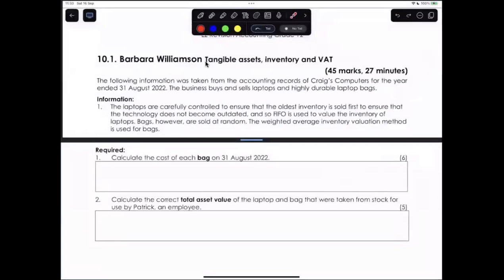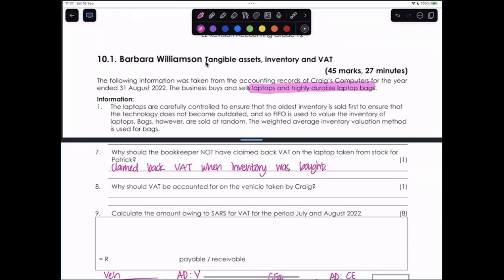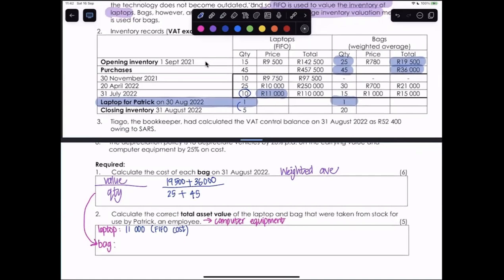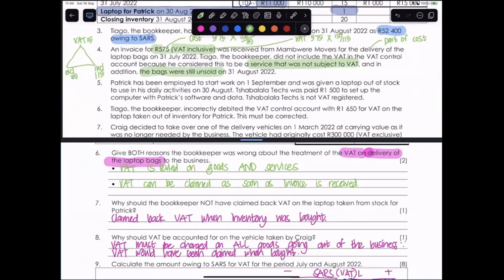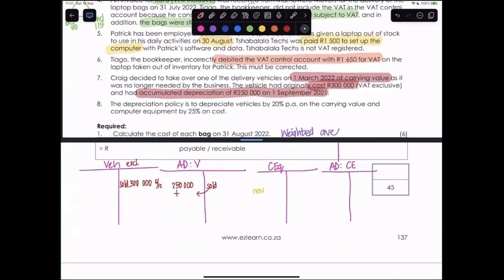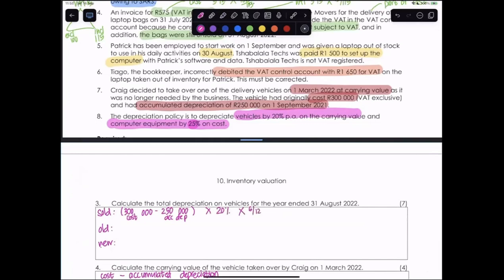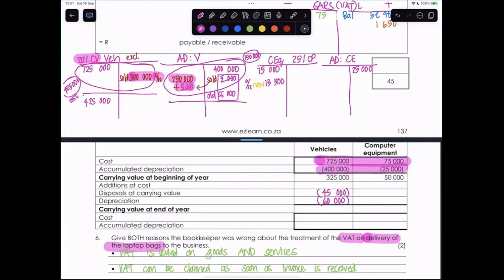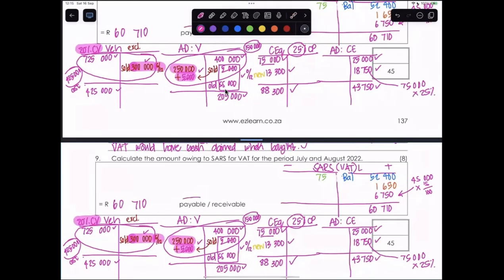10 Inventory worked question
This worked question illustrates inventory valuation methods, including FIFO and weighted average, for the Grade 12 IEB exams.

Download the highlighted question and access additional resources by joining the Google Classroom with your private account (a school one won't work)